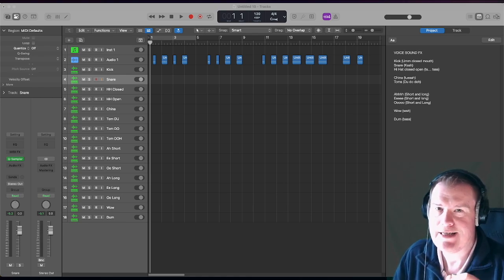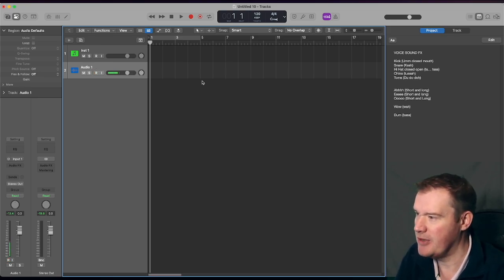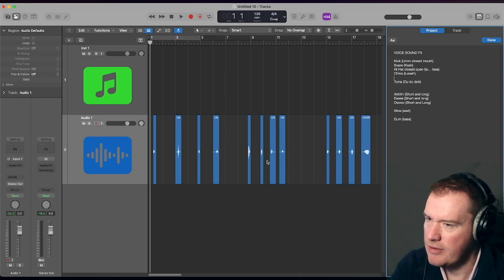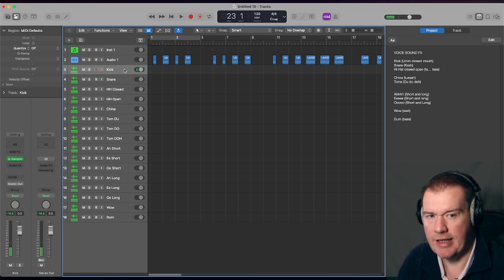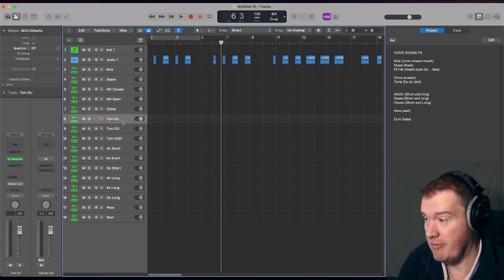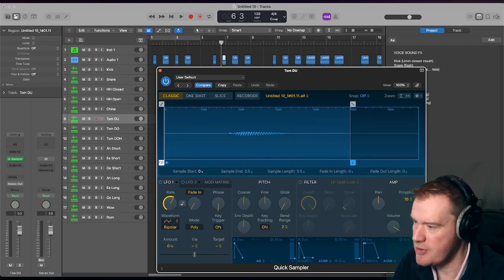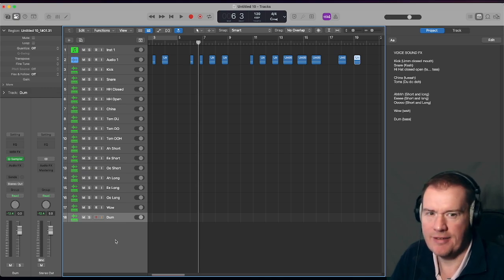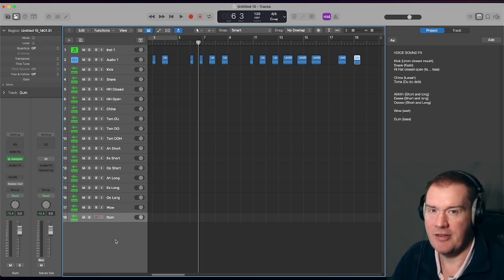Composing Project: VOICE Part 1/3 - Create a cue ONLY using YOUR voice!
Let’s forget about all the virtual instruments and make a cue using our voices. I don’t mean lyrics, we are going to create instruments! We’ll have to play around with the sampler and a few FX, but I’m going to stick to the tools available in Logic Pro. You could use other DAW’s to do the same, just follow the same process using the same instructions. In this episode we are going to record some sounds and put them into a sampler so we are ready to start composing. I hope you find this a fun challenge that inspires creativity. Dex :)